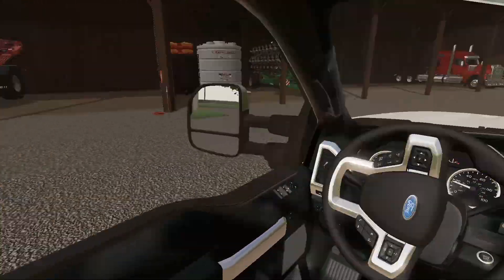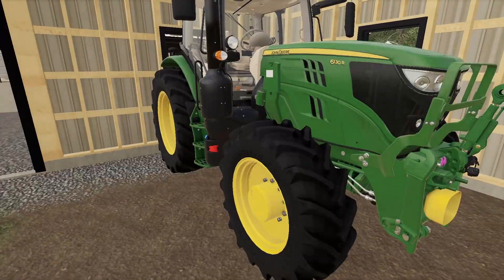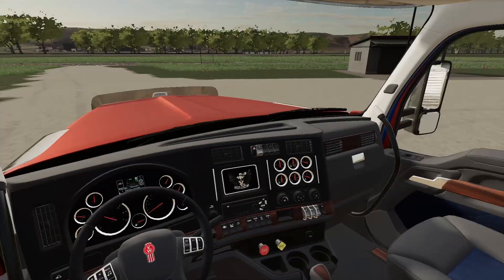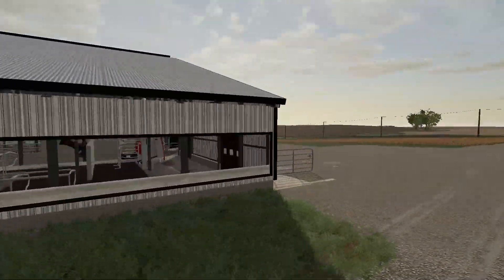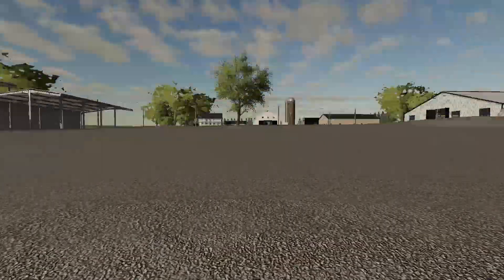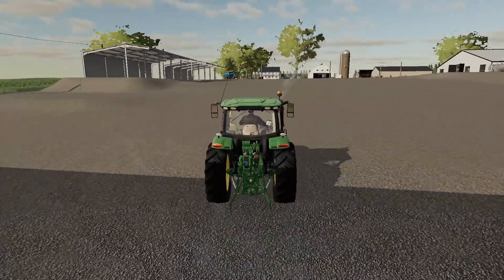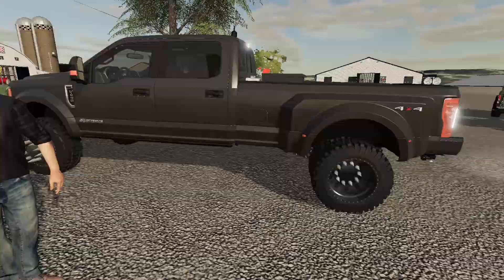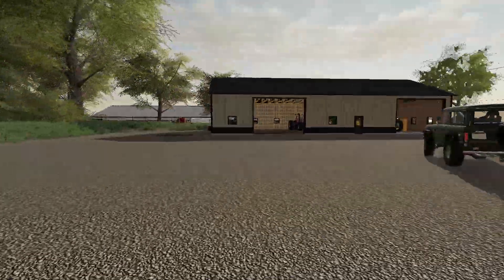BUSY WORK AROUND NEW FARM | IOWA FARM | FARMING SIMULATOR 2019